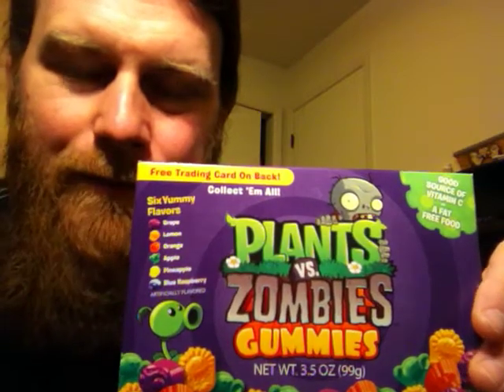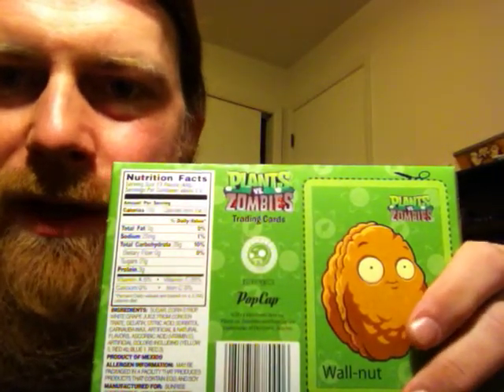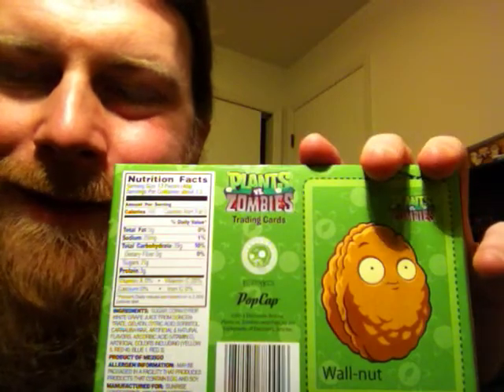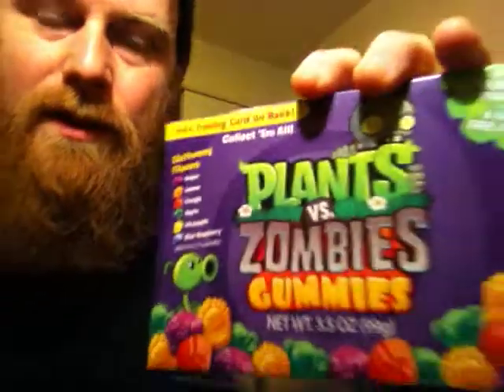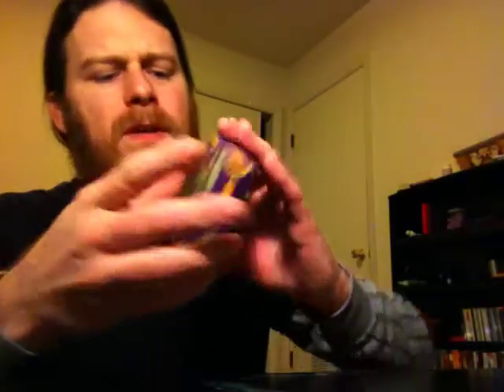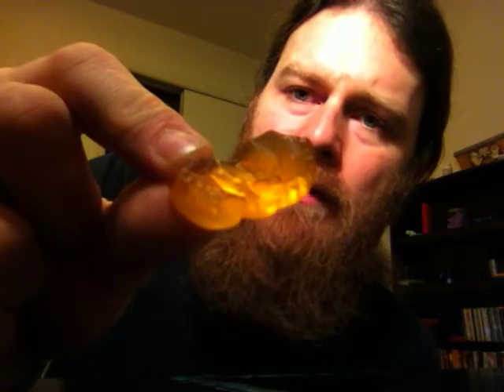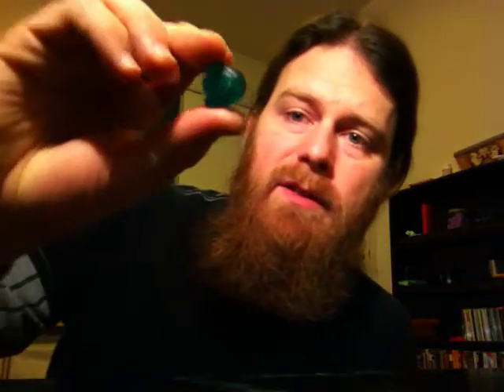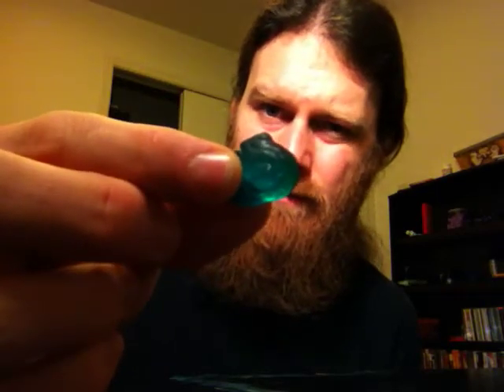Plants Vs. Zombies Gummies Candy Review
My "Choose Your Own Adventure" Book: